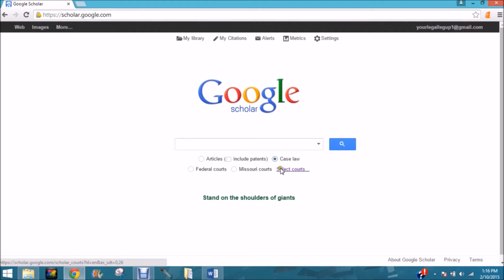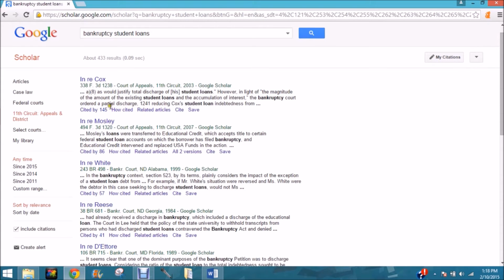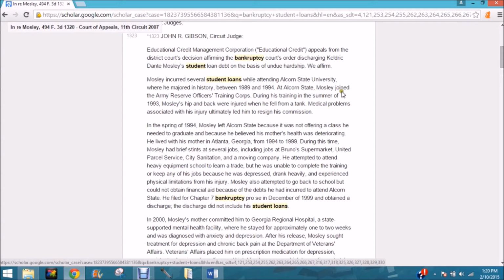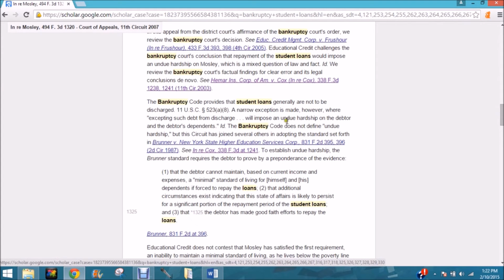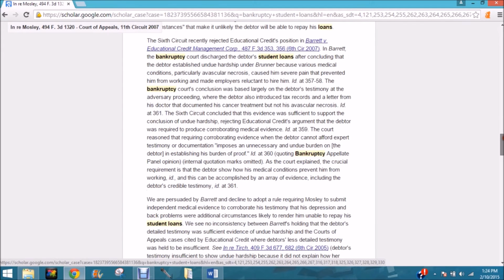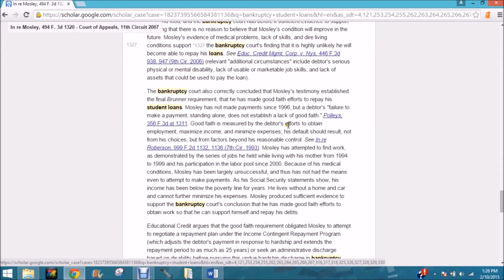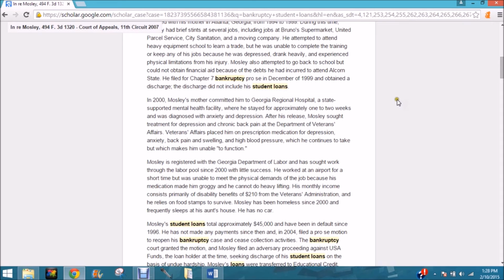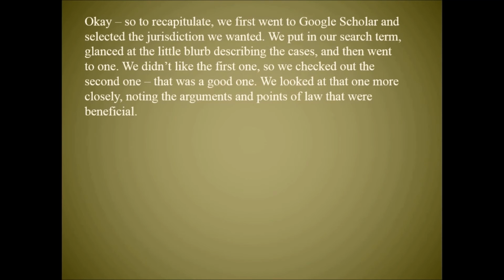Legal Research with Google Scholar - Beating Debt Collectors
This video talks about research specifically in the context of looking for bankruptcy cases, and even more specifically in the 11th Circuit. But it also applies to the way you would do searches in other topics and jurisdictions, as we discuss how to choose a jurisdiction, put in a search request and get cases to look at, and then how to choose from these cases and analyze them.